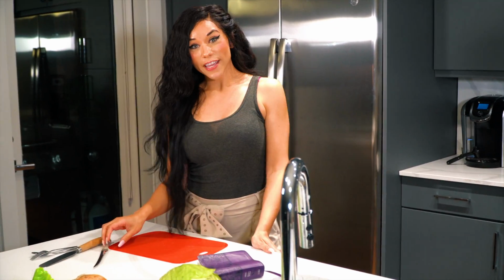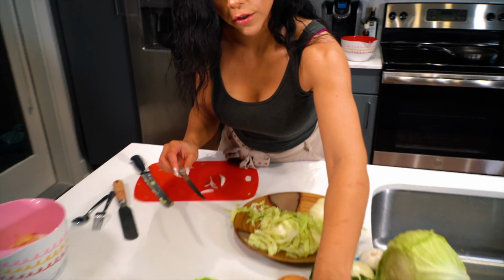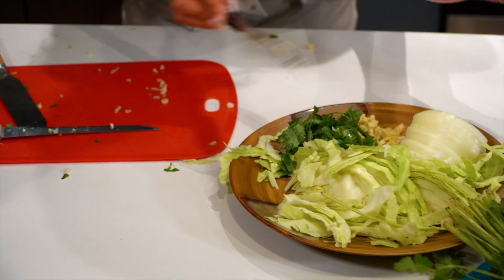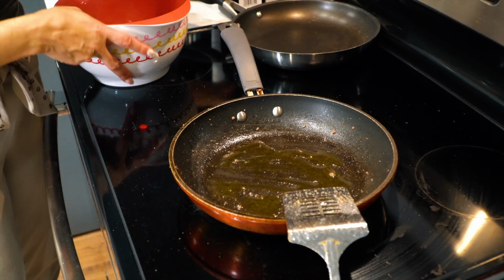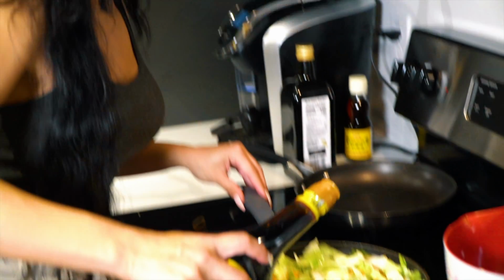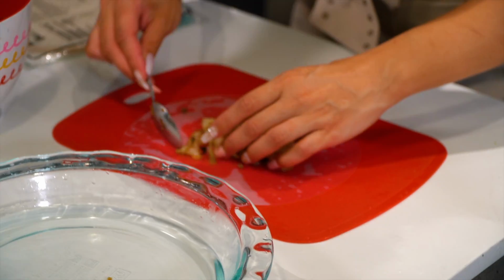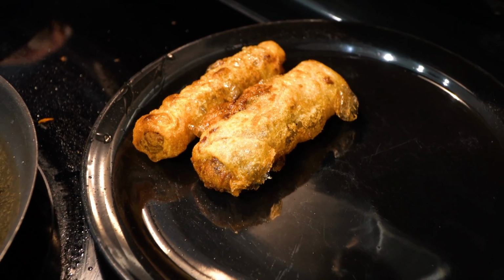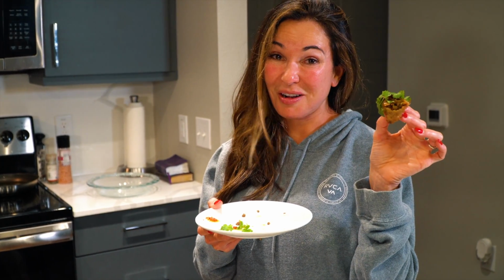How to make the BEST Fried Spring Rolls!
Kandis shows how to cook the BEST Fried Egg Rolls / Spring Rolls the Christian way with 7 cheap ingredients! (Episode 1)

Ingredients:
Pick your protein:
hamburger meat, chicken, ground pork, or shrimp

Veggies:
Shredded carrots
Chopped cabbage
Sliced onion
Fresh chopped garlic
Cilantro
Egg roll or spring roll wrappers
Dipping sauces:
Soy sauce
Peanut oil or your favorite cooking oil will do!

ENJOY!!! Thanks, for watching. Xoxo, Kandis.